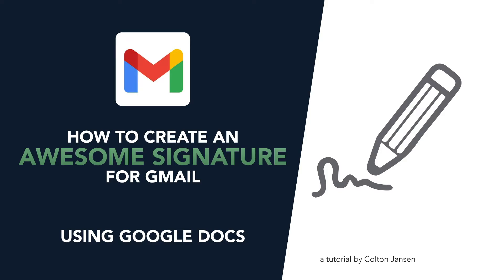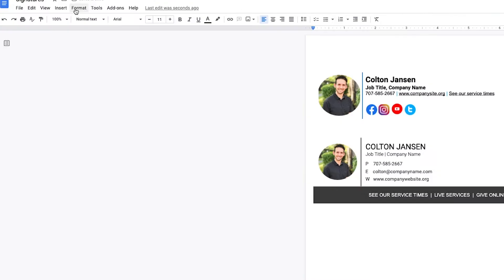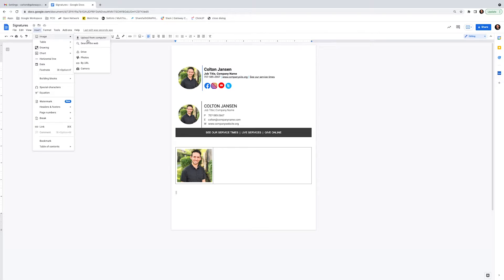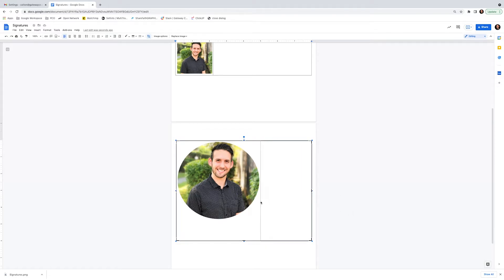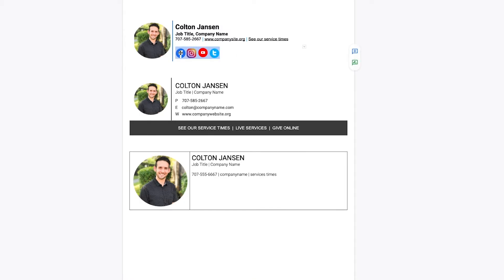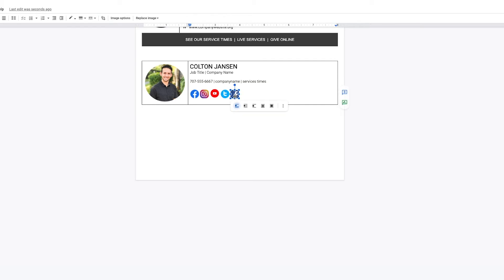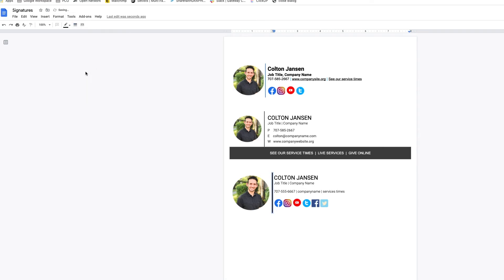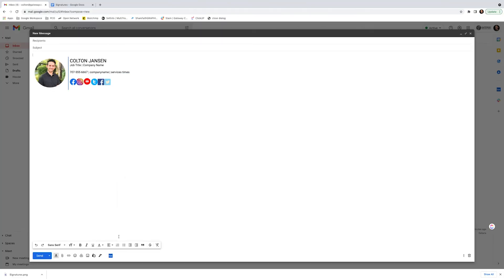How to Create an Awesome Signature For Gmail using Google Docs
In this video, I'll show you how to create an awesome signature for Gmail using Google Docs.